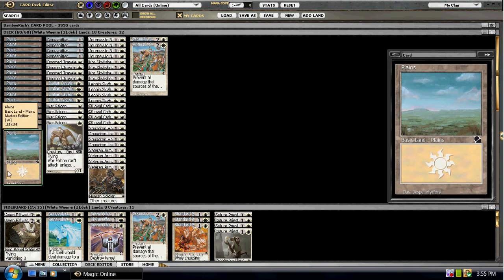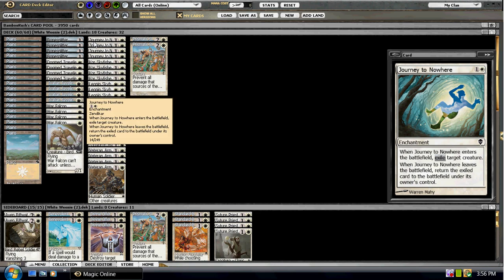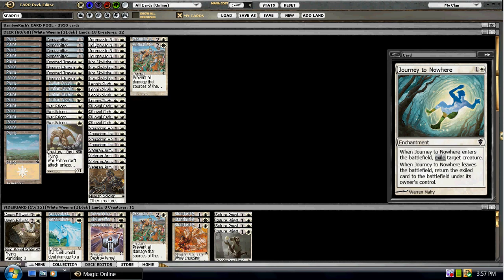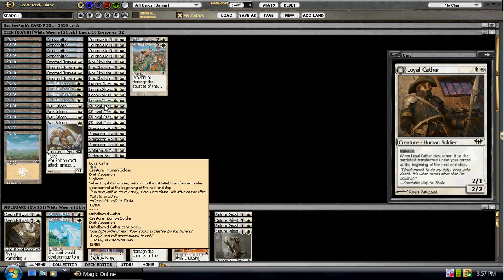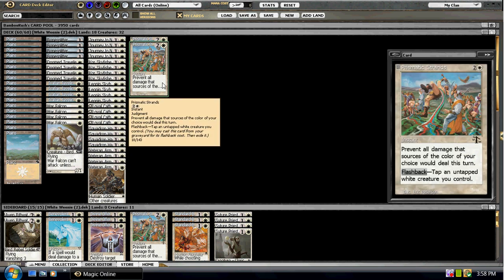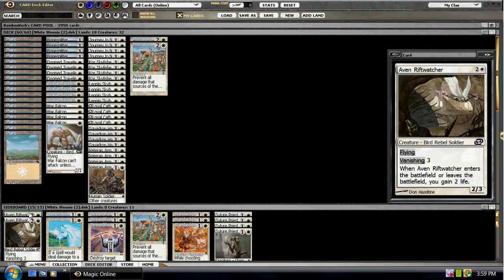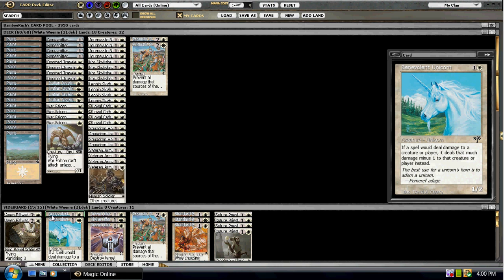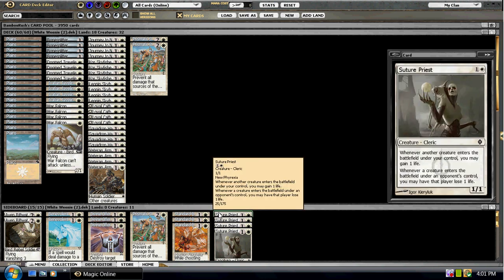Dime a Dozen #11 - Intro, Pauper DE w/ WW Bird Keepers, 4 Dec. 2012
If you really enjoyed this video, please consider 'liking' it. Doing so helps us out quite a bit.

You can discuss this video or watch the rest of the series

If you'd like to watch the rest of the series on Youtube, you can link to the playlist

Jason Moore is a Magic player and actor, as well as co-host of the Pauper's Cage Podcast, which you can listen You can find him at his Youtube channel or follow him on Twitter @dimecollectorsc.